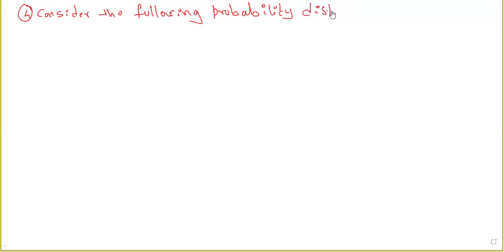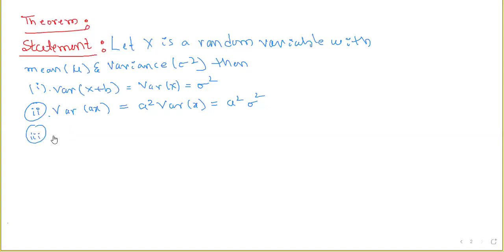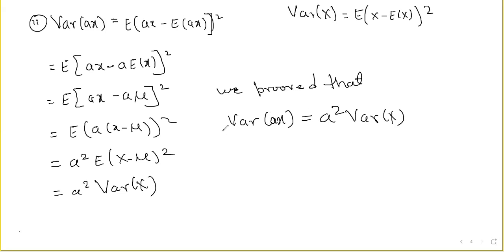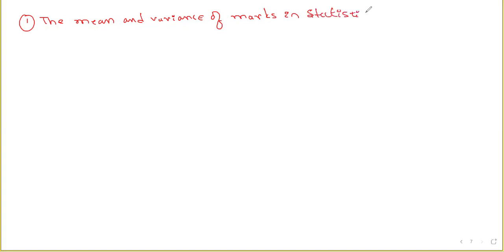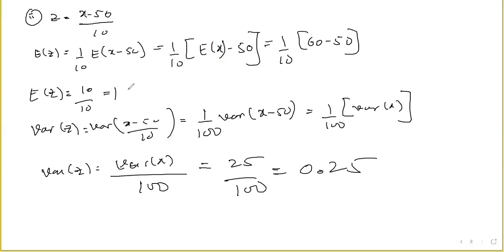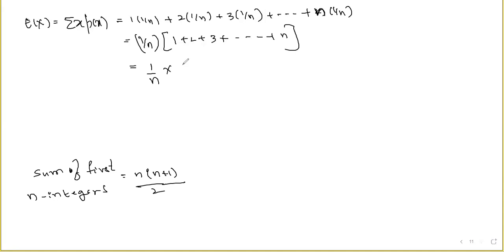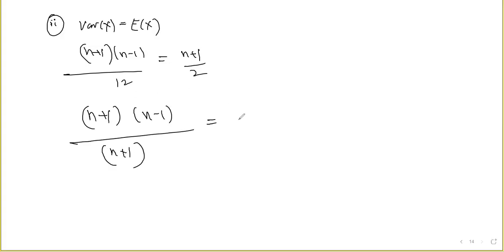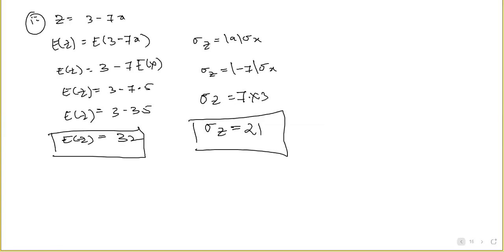Mathematical Expectation Part 4